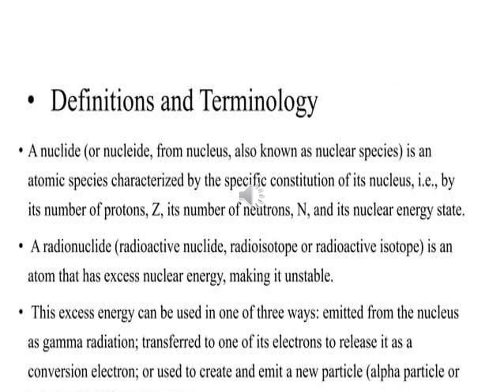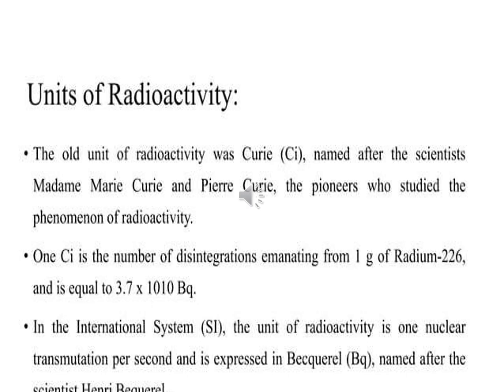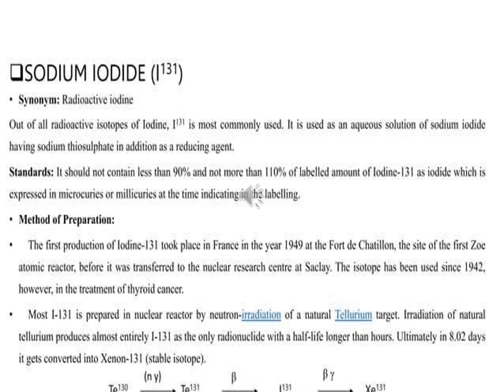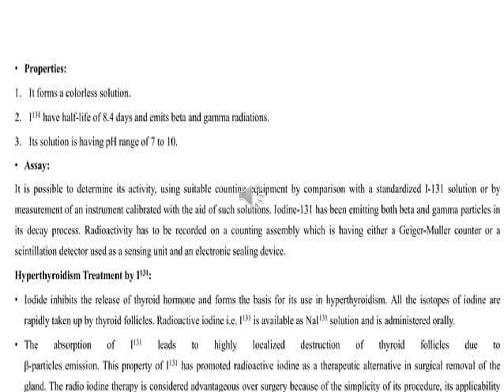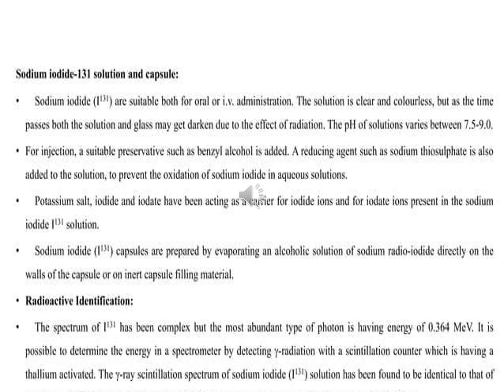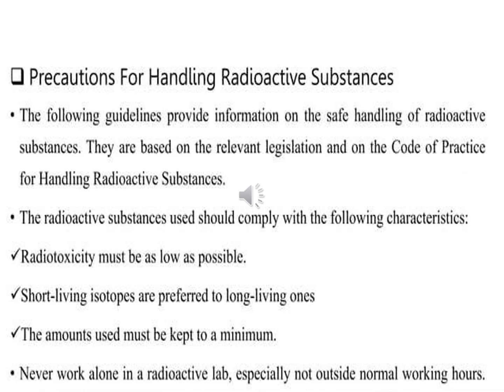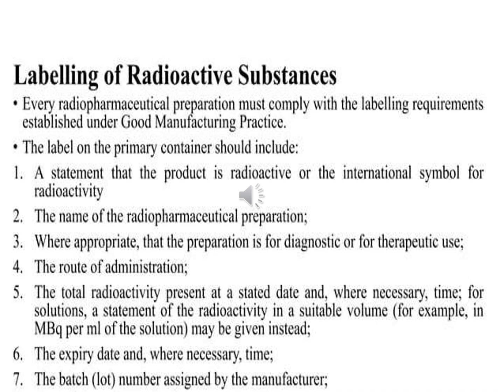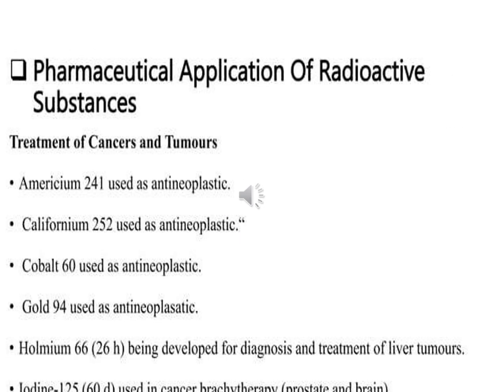RADIOPHARMACEUTICALS # PHARMACEUTICS INORGANIC CHEMISTRY @ BPHARM # SEM 1